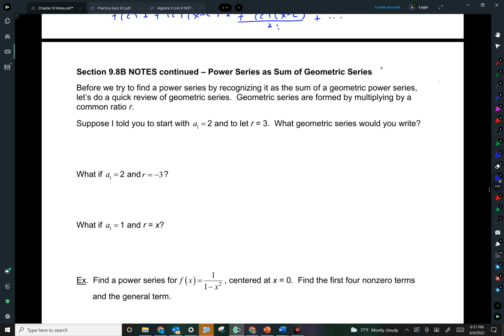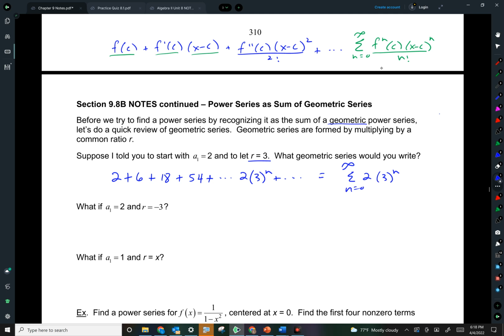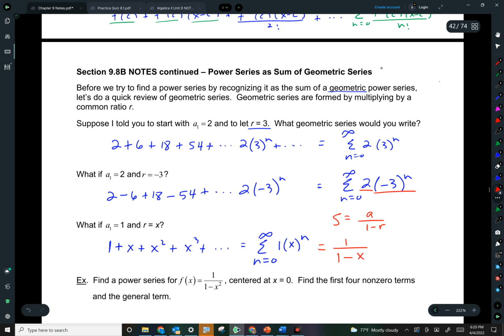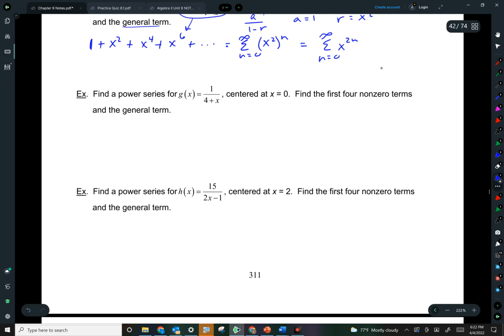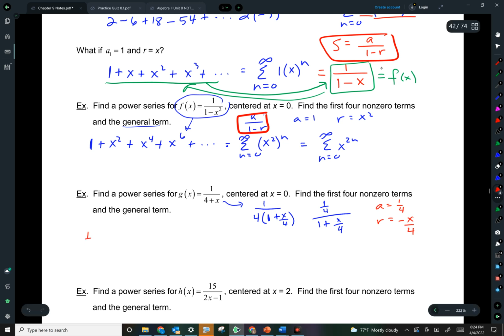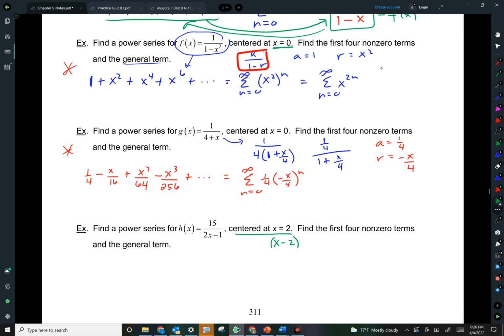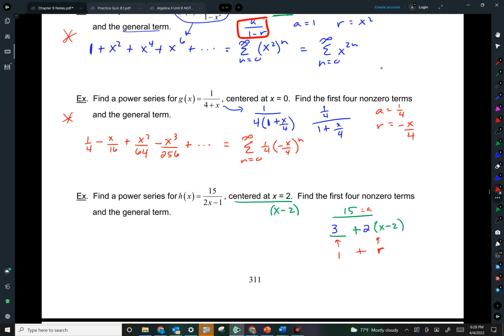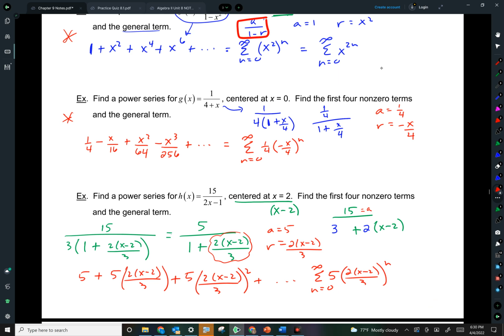BC 9 8 B Series as sum of Geometric